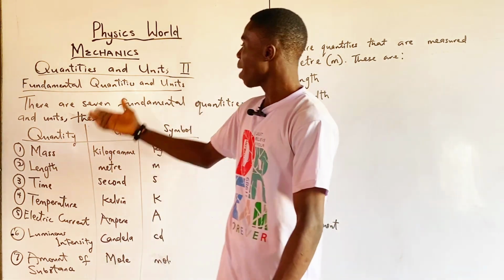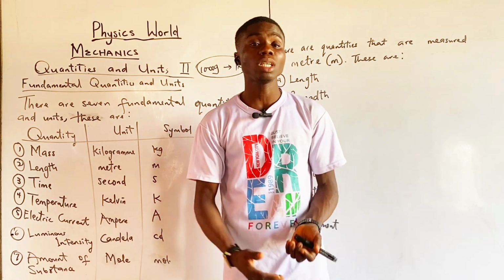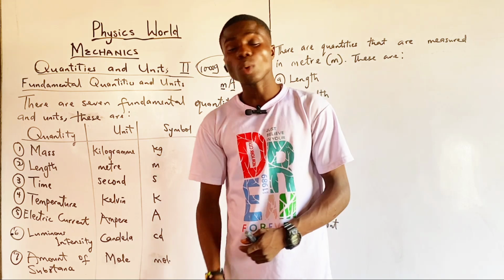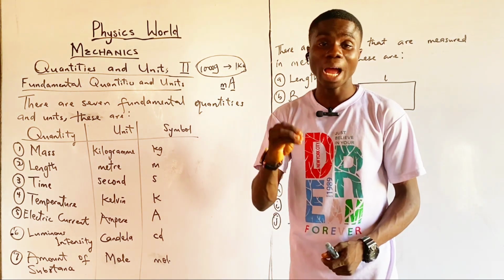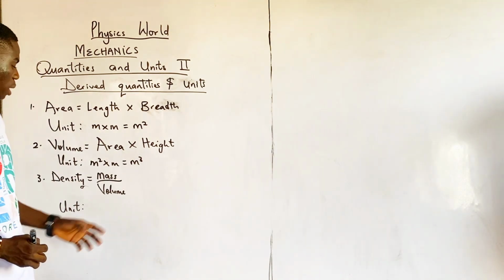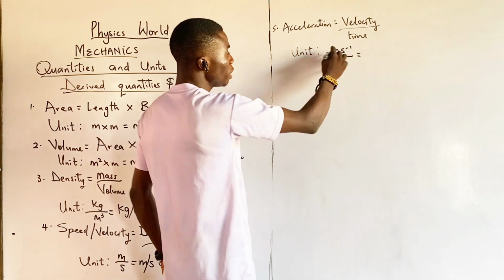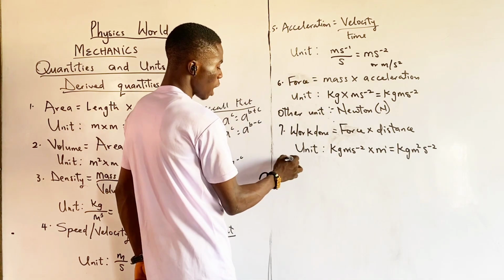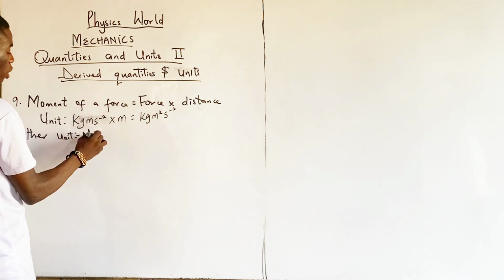Quantities and Units | Part II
This video will teach you the numbers of fundamental quantities and units that we have and how to derive some quantities.